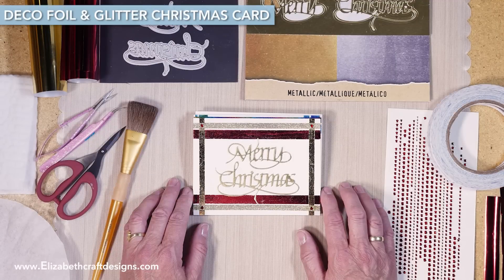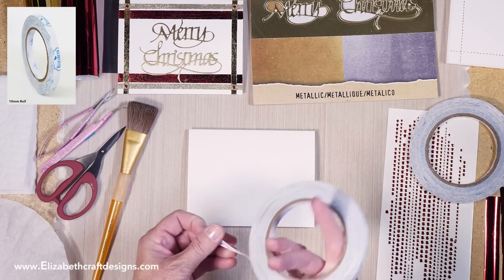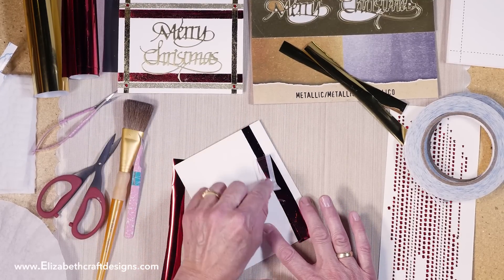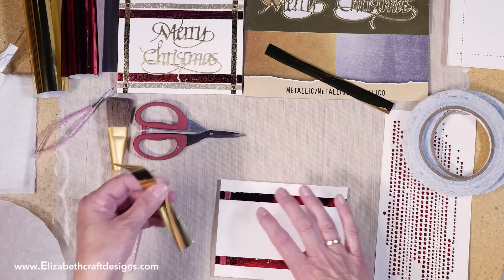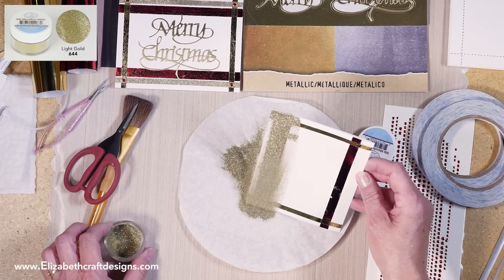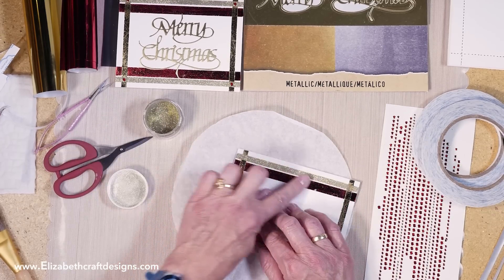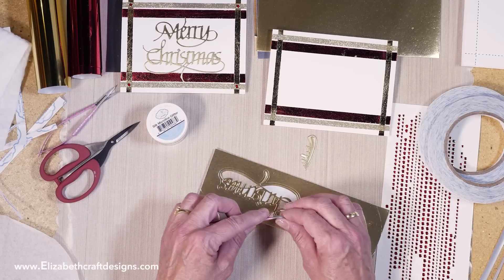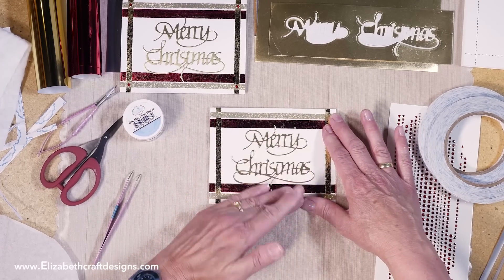Deco Foil & Glitter Christmas Card | Technique Friday with Els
In this week's video, Els demonstrates how to create a Christmas card with our Silk Microfine Glitter, Clear Double Sided Adhesive, and Deco Foil.

Other
Metallic Paper Pack (Tim Holtz)
Red Deco Foil Transfer Sheets 6” x 12” (iCraft)
Gold Deco Foil Transfer Sheets 6” x 12” (iCraft)
Score board
DIY ‘Glitter Tray’: Cover a shallow tray or shoe box/gift box lid with Swiffer brand sheets; Use coffee filter for glittering
Paper trimmer